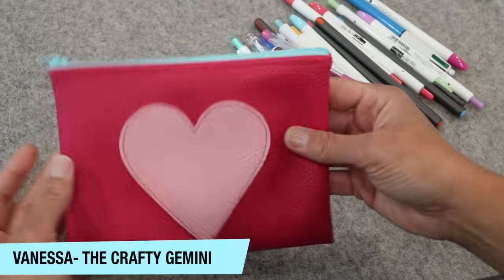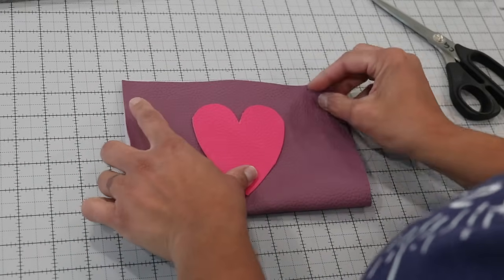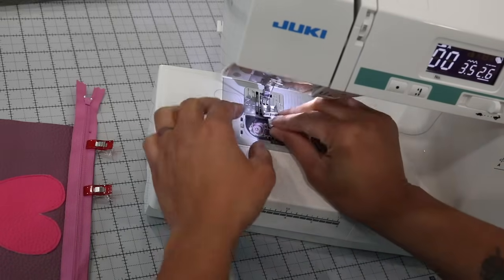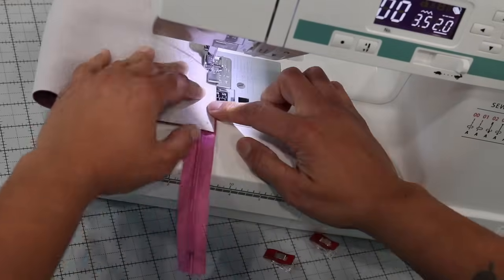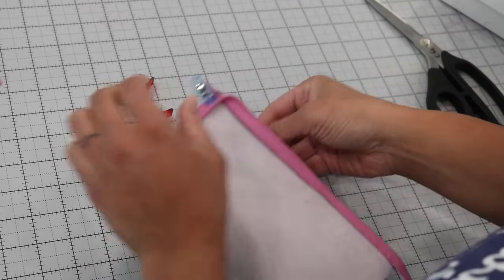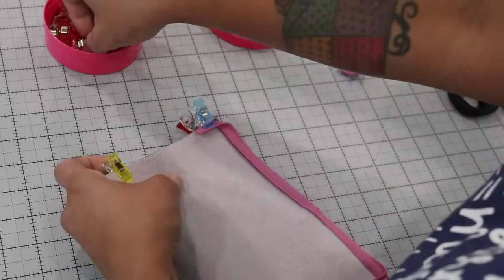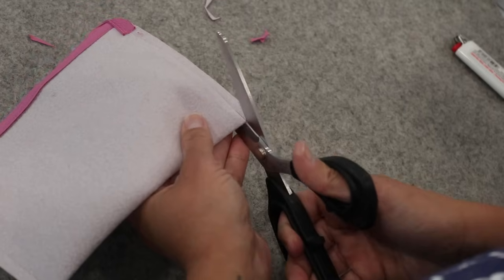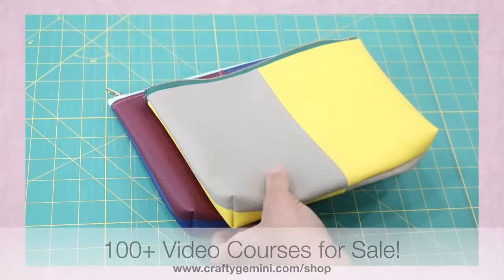Elevate Your Zipper Pouches with This Game-Changing Zipper Hack!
• Sewing machine I used

In this video I show you how to make this beginner-friendly zipper pouch with a heart applique. I also share with you my game-changing hack for getting nice & neat zipper ends when you make these type of unlined zipper pouches with fabrics that don't fray. This technique is great for faux leather, vinyl fabric, cork fabric, etc. Try it and let me know how this hack works for you!